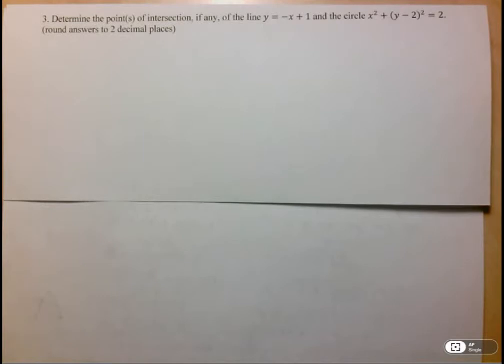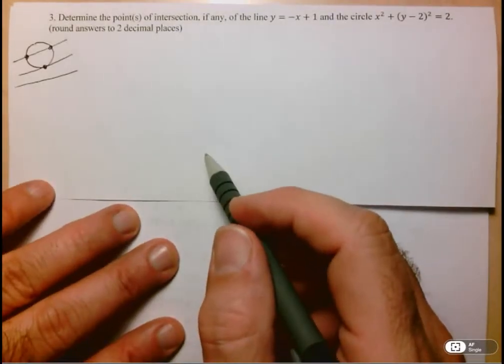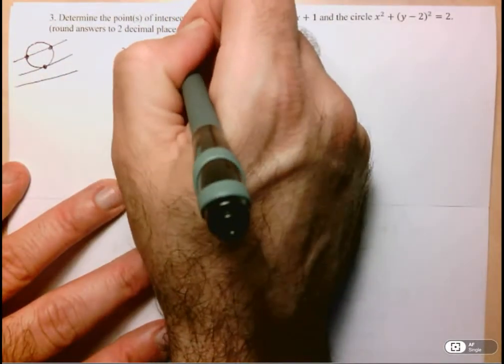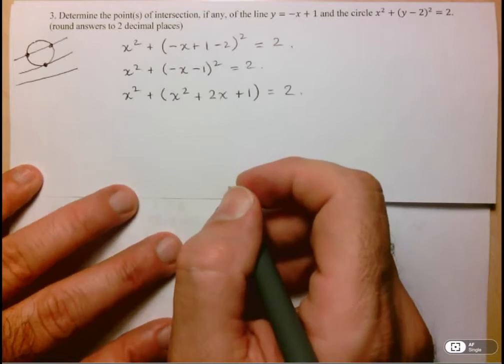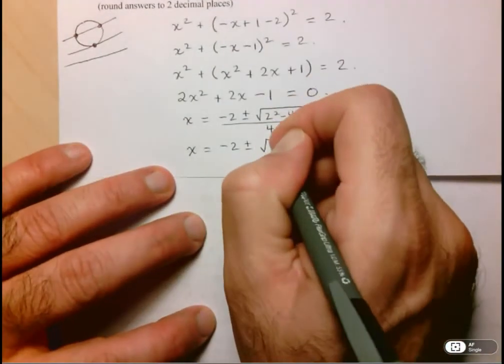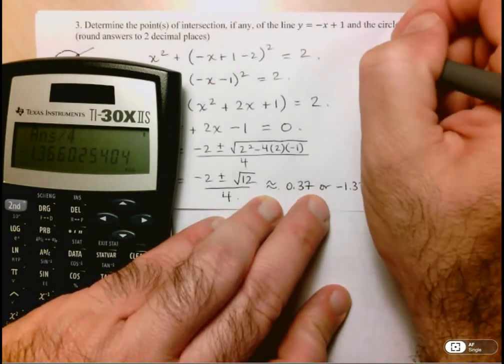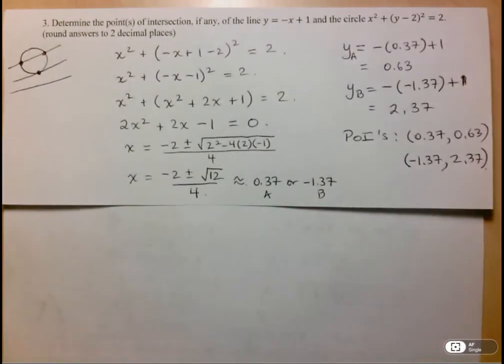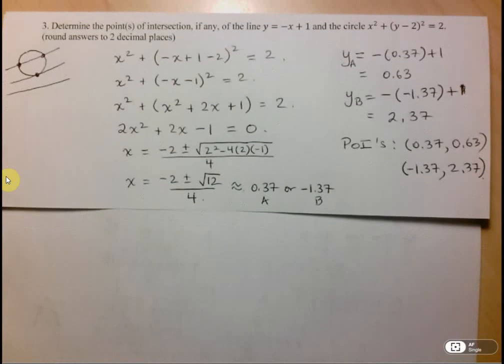MPM2D6 Intersection of Lines and Curves # 3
Intersection of Lines and Curves